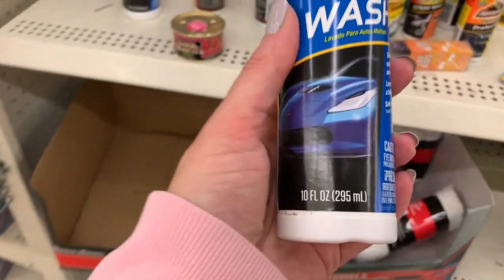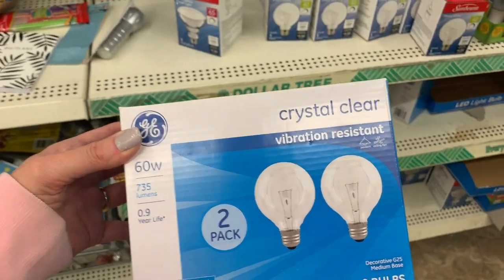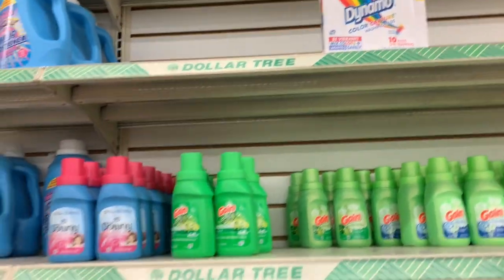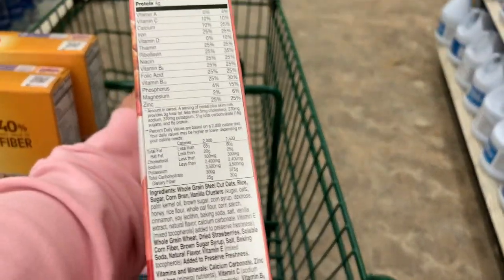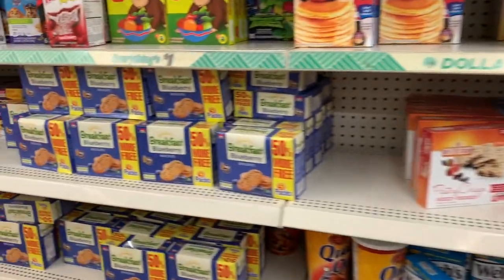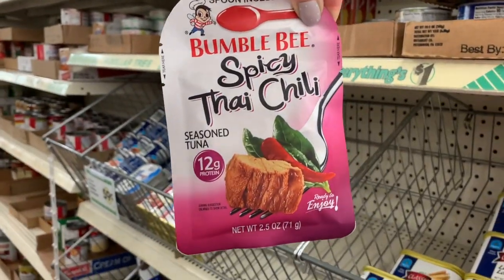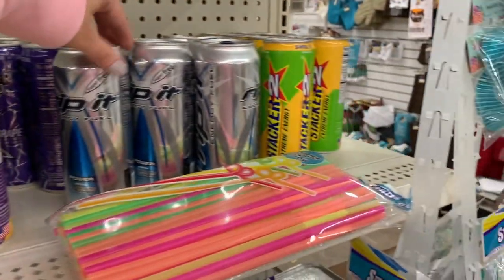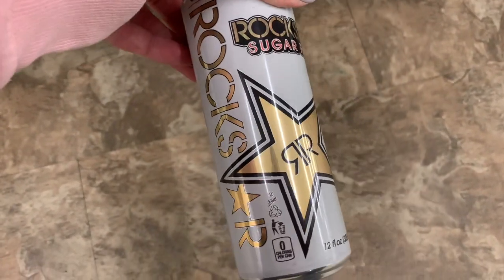DOLLAR TREE SHOPPING!!!🔥*SOOO* MANY NAME BRAND FINDS!!!